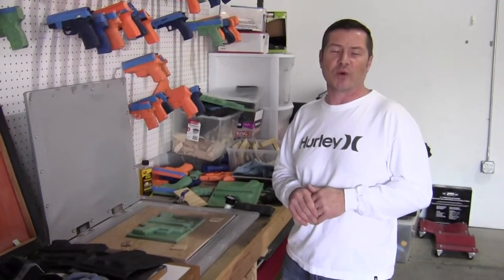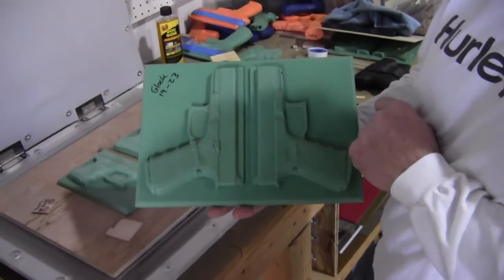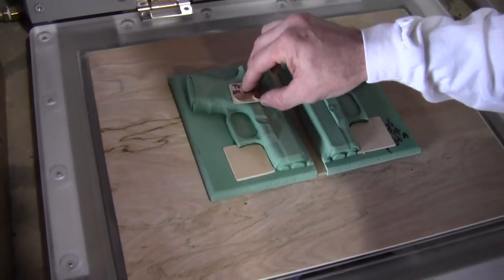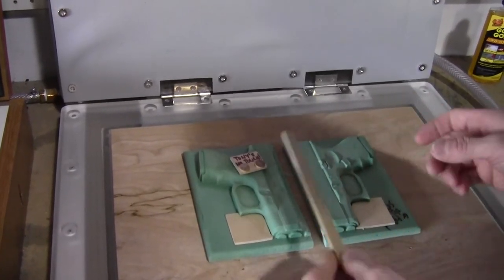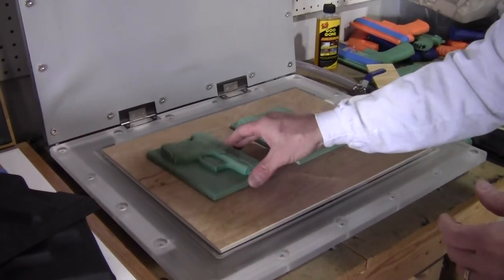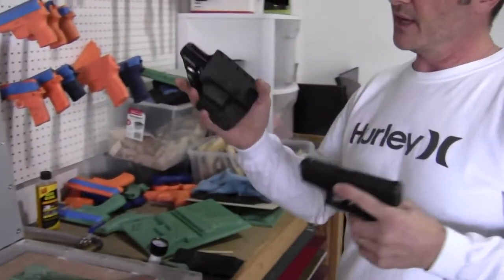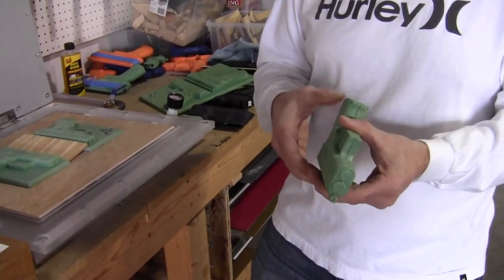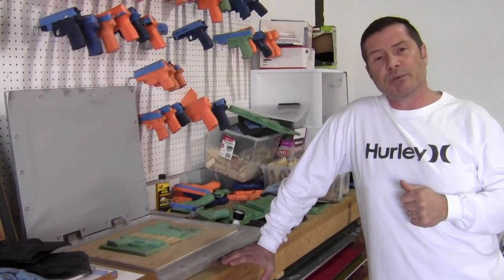Multi Molds Split Molds Informational Video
Here is a very rough initial video on things you need to know to use our Multi Molds Split Molds. I am working on another more in depth and edited video that will be out within a few weeks.